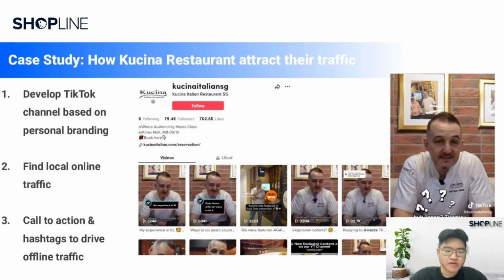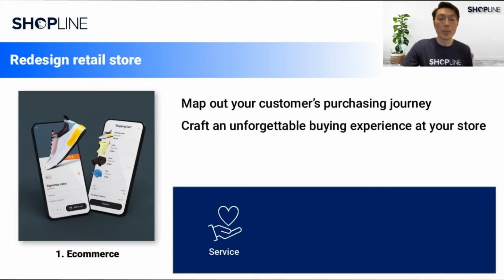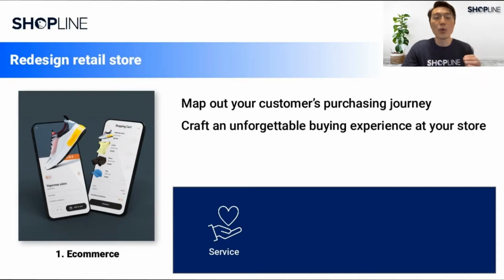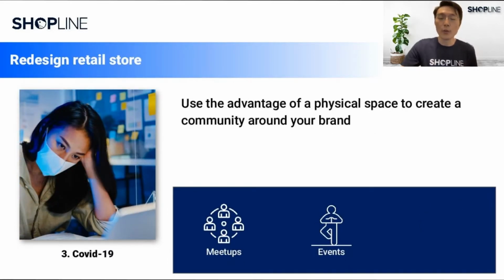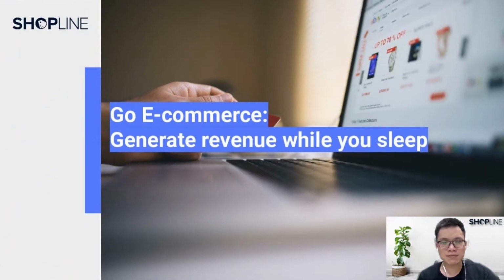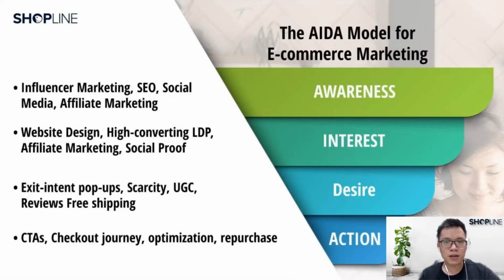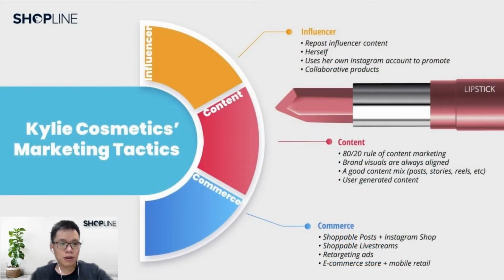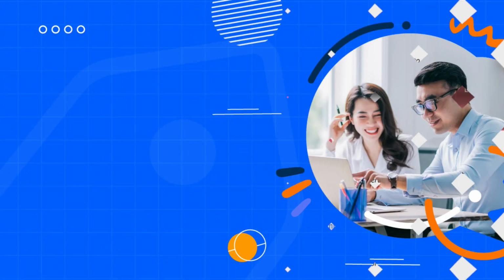SHOPLINE Masterclass #9 Highlights: The Retail Playbook for Exponential Growth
We’ve recently held a webinar with Jay Teo, Head of Point-of-Sales Business, and Aaron Tran, Growth Marketing Manager at SHOPLINE on some best practices that retail businesses can use to take their business to the next level.

Our team has put together some highlights so that you can learn the best techniques to thrive in a competitive and ever-changing retail landscape.